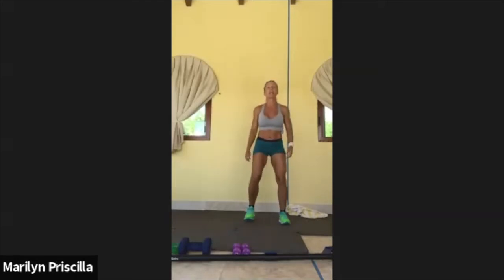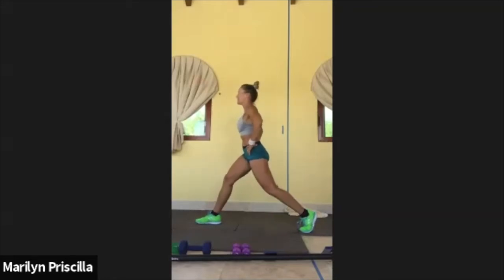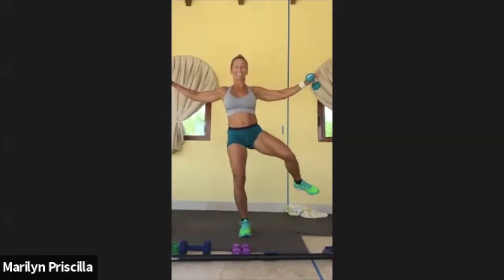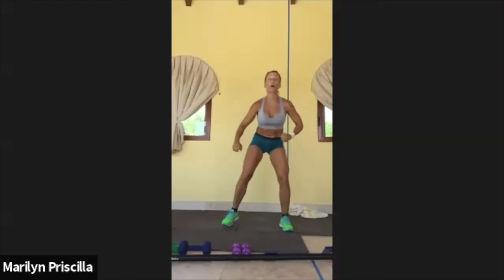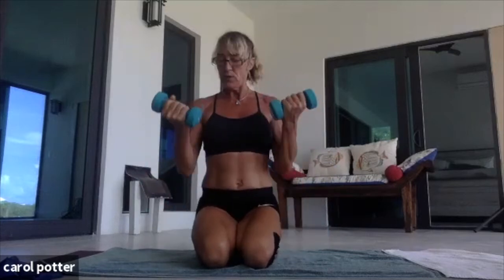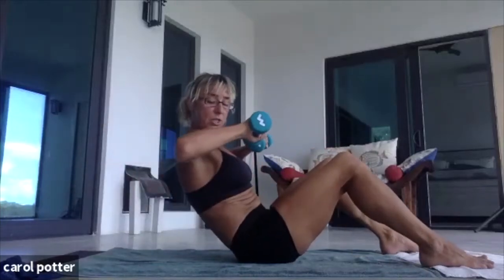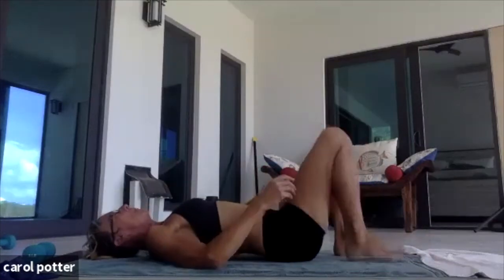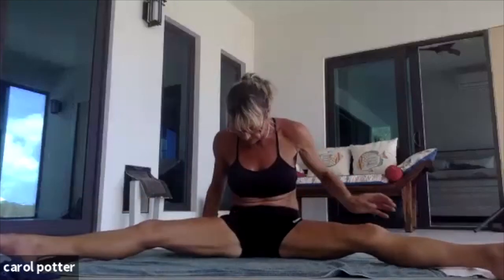Full Body Fitness w/ Marilyn & Carol